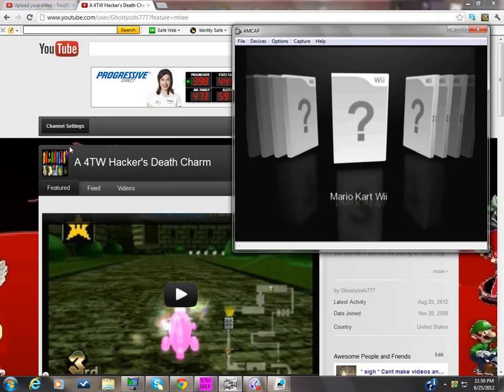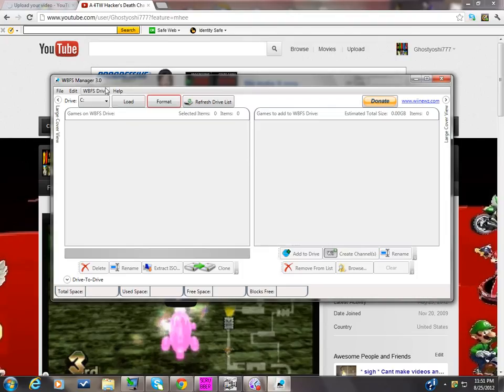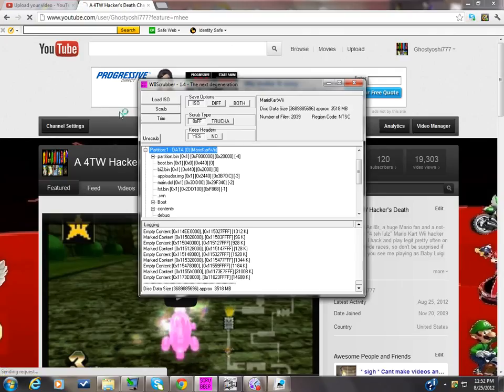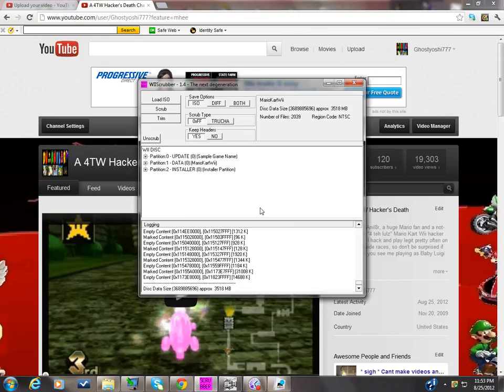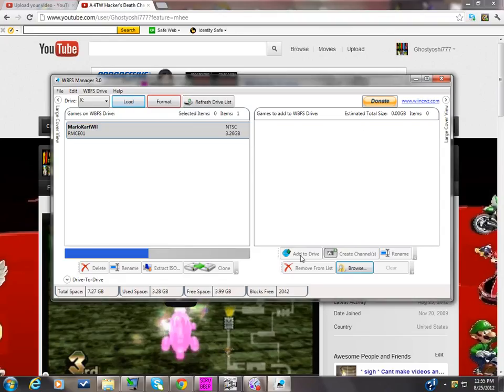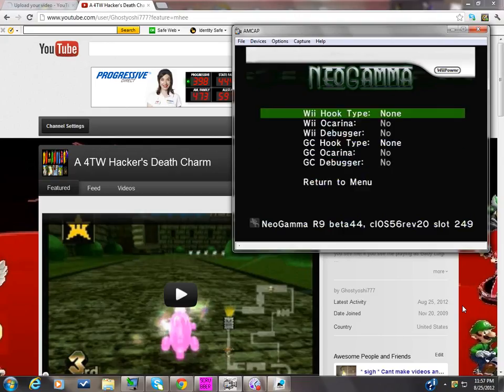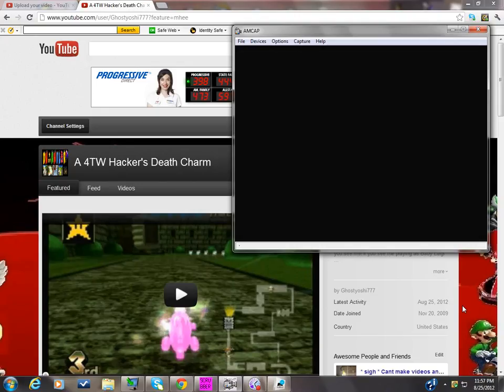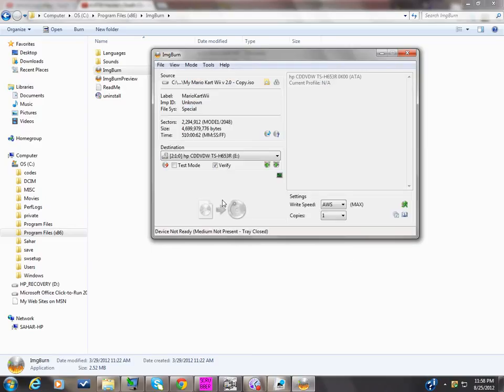Mario Kart Wii-How to Extract an ISO and add Texture Hacks/Custom Music [All Regions]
SOFTMODDING IS RECOMMENDED IN CASE YOU BRICK OR SEMI-BRICK YOUR WII!
This works for all regions and any wii game!

WBFS Manager 3.0 (Download x86 if you are 32-bit Windows and x64 if you are 64-bit)